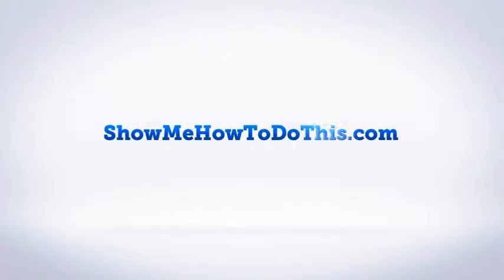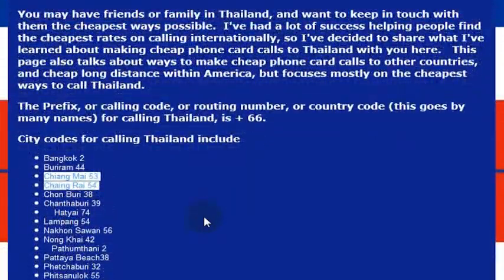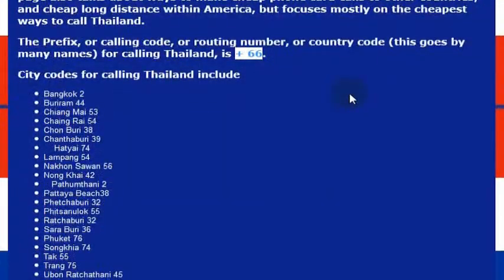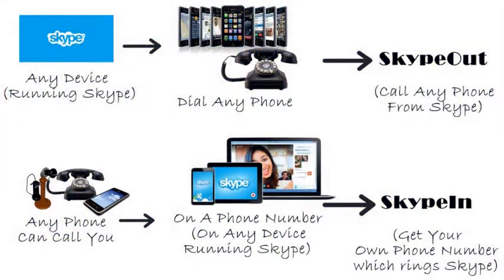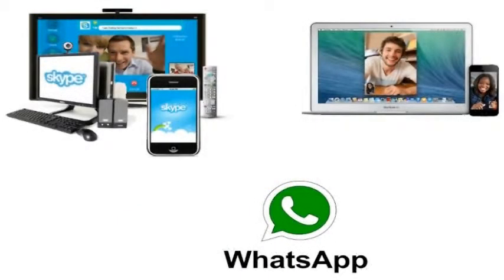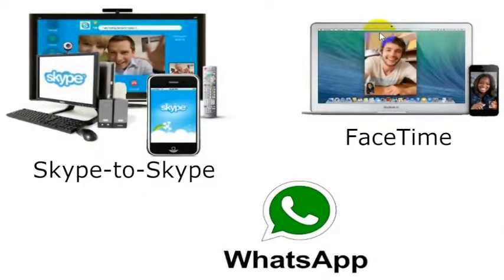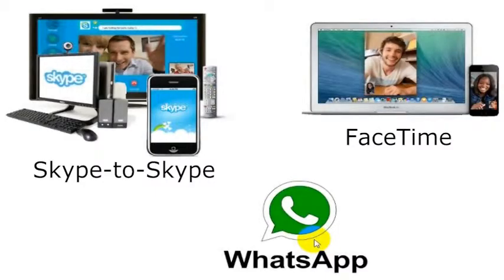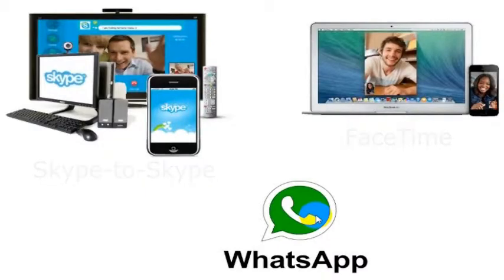How To Call Thailand From America (USA)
How to Call Thailand from anywhere in the United States